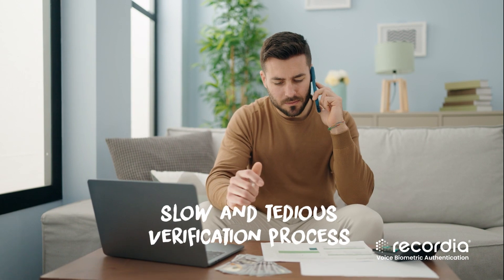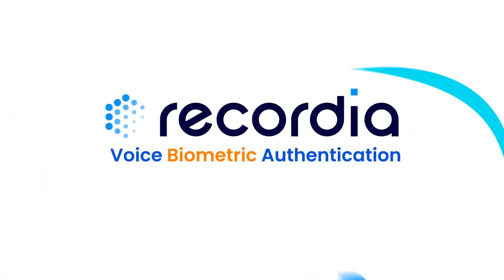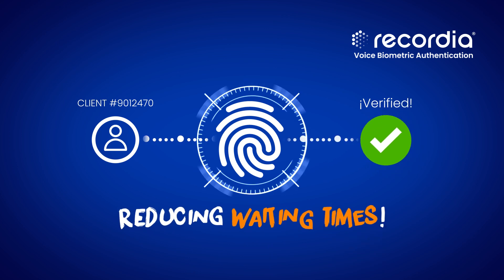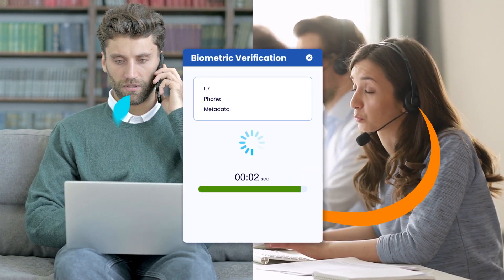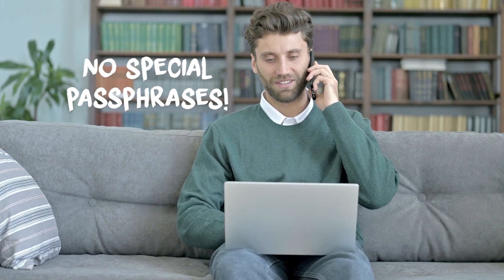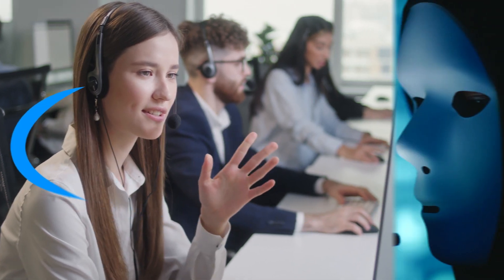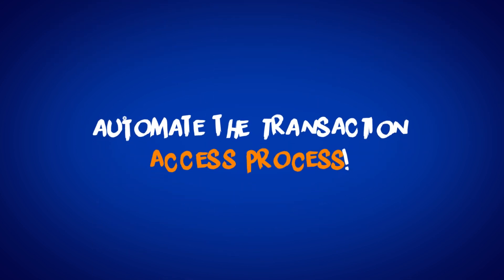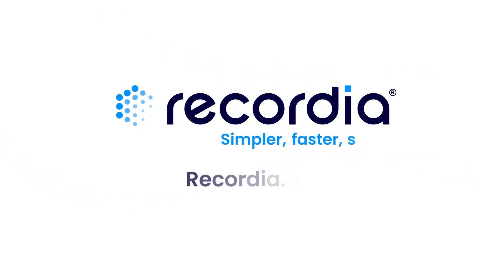Recordia - Voice Biometric Authentication